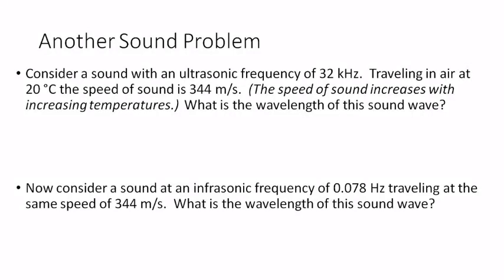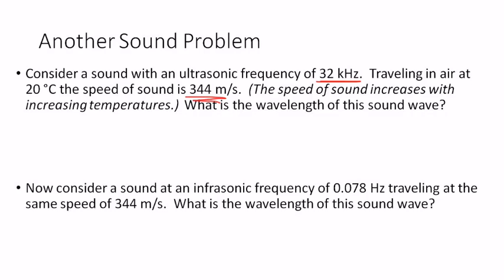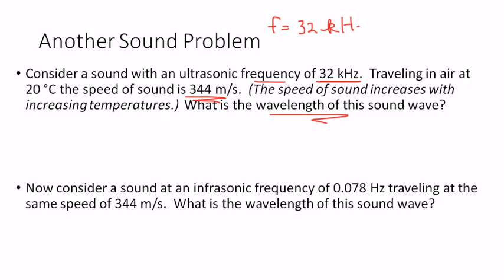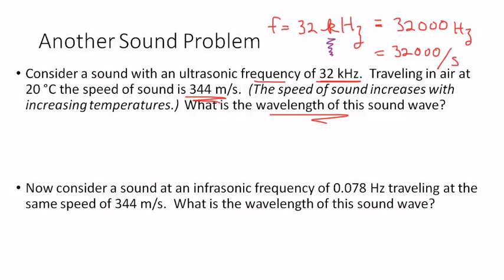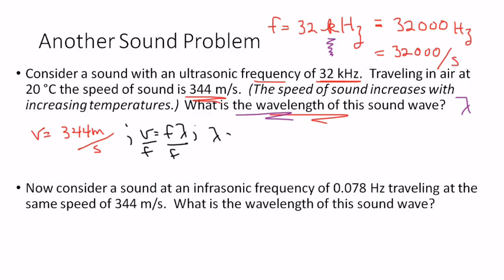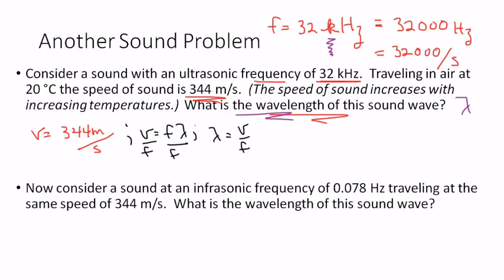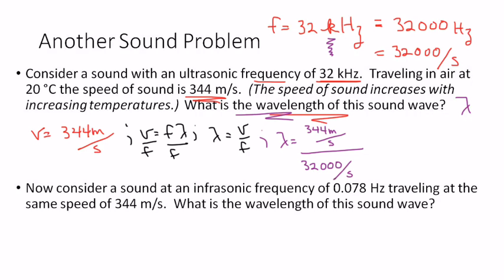PHS120 U1 Pt4 F Another Sound Problem